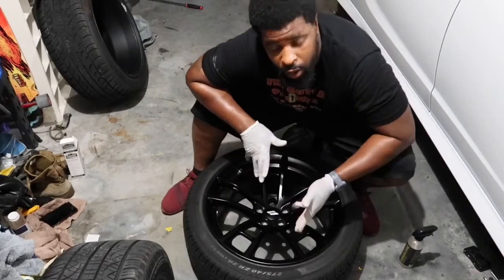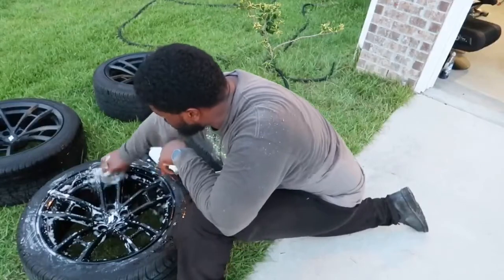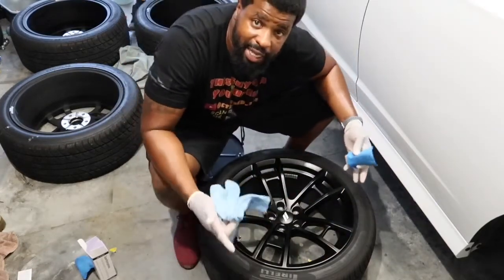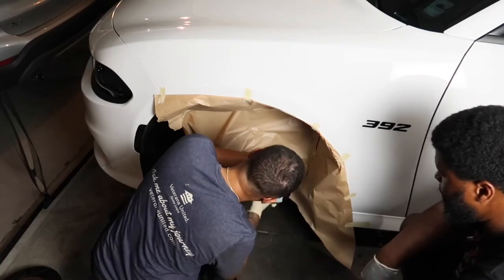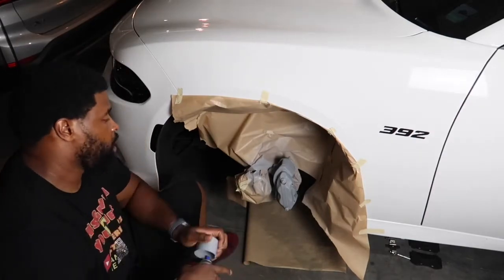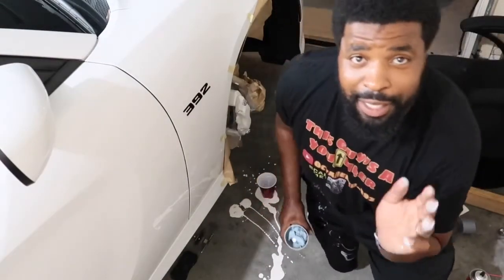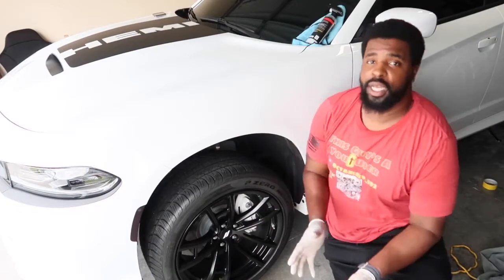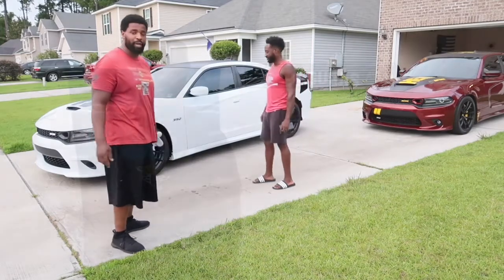CERAMIC COATING and G2 PAINTED CALIPERS | OctaneRed_392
Hi Guys! In today's video, I'm applying the Poorboy's World Ceramic Coating and G2 Brake Caliper Paint to one of my buddy's Daytona 392. I learned something new about the G2 Paint, watch and see. Kevin, from JP Motorsports (YouTube channel below) also helped me out big time.

G2 brake caliper paint - white:

**If viewing this video on a desktop/laptop, change the quality to 1080p HD

*** Some links are affiliate, meaning that if you care to purchase any of the products with the link in the description box, I make a small commission, it does not change the price in any way.